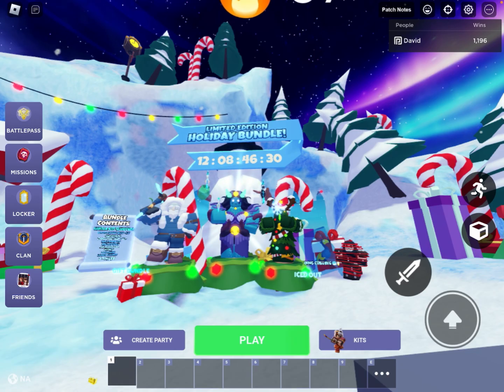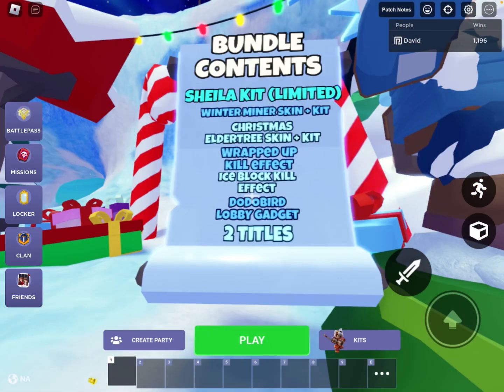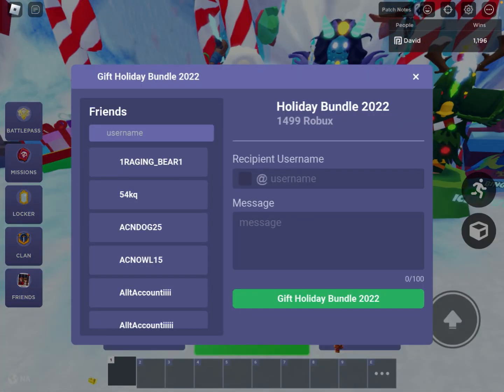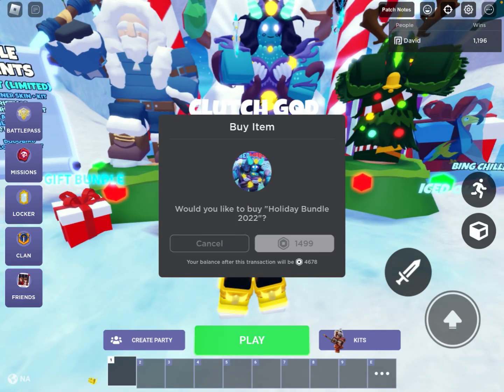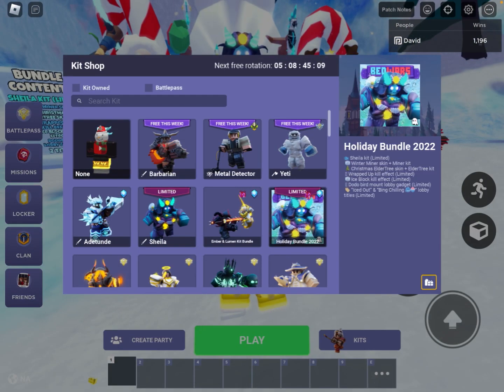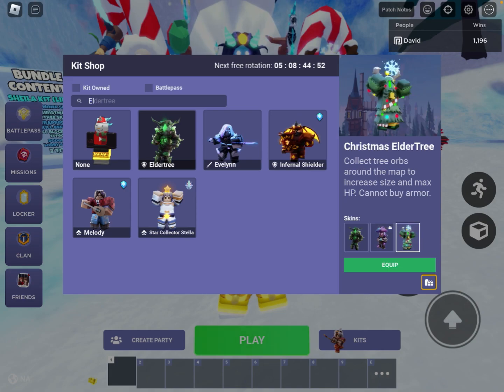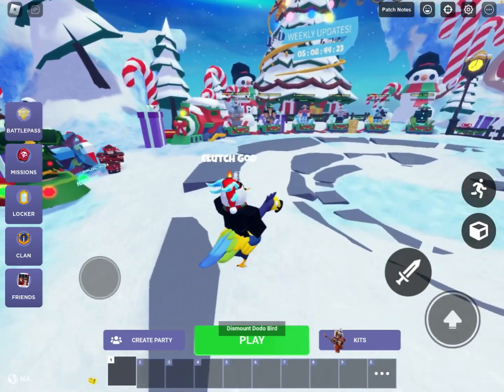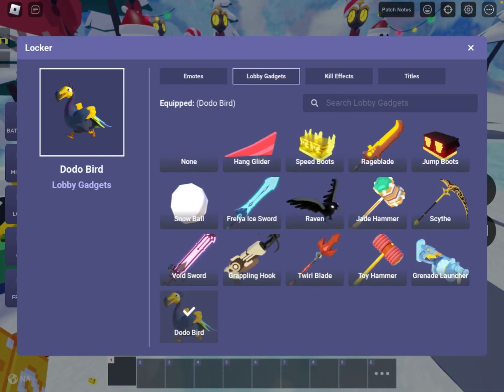BUYING the Roblox BedWars WINTER BUNDLE of 2022 for 1,499 Robux!